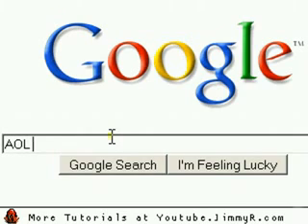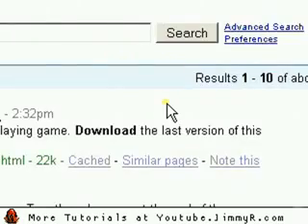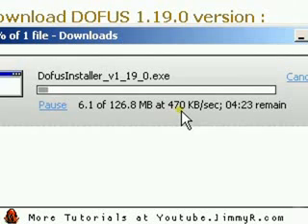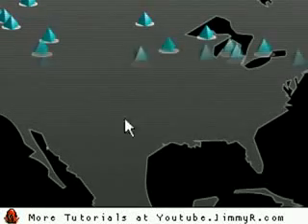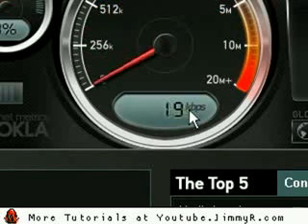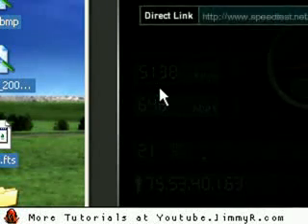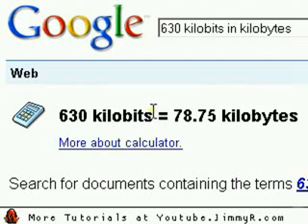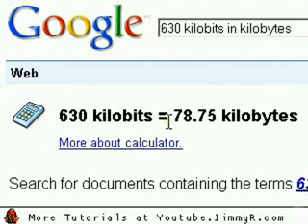Howto Improve Your Download Speed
Check and see if your advertised bandwidth is what you're really getting and learn how to compare different internet service providers.

Yes the bandwidth can be capped from where you're downloading from. I'm aware of that. The game download was capped at around 450KB, but I used that as an example comparing kbps to KB/s.

At the end it's not a mistake saying the upload speed is about as fast as you will download on p2p networks/ torrents. Torrents are based on share ratios so you'll get as fast as you can give.

improve download speed torrents downloading uploading rate faster kb kbps booster torrent azureus limewire emule hack dl

%%howto